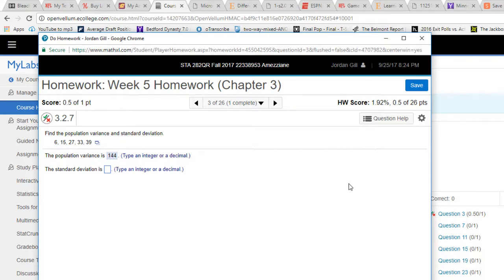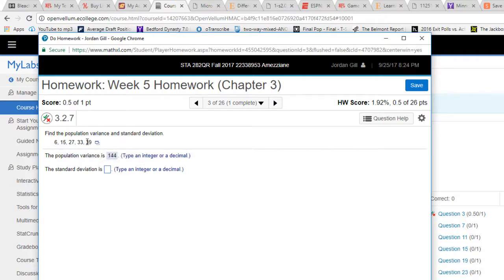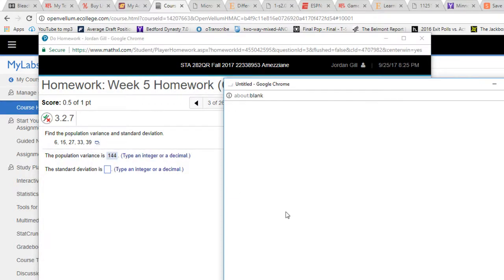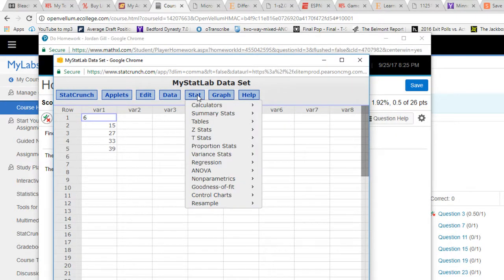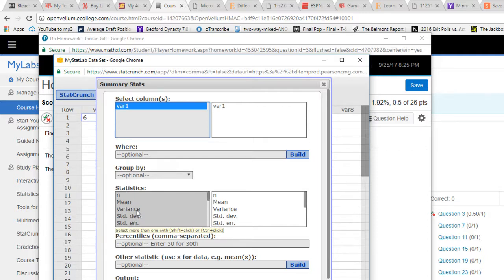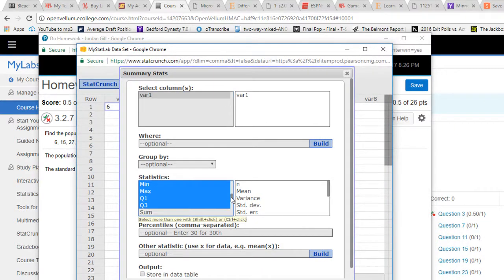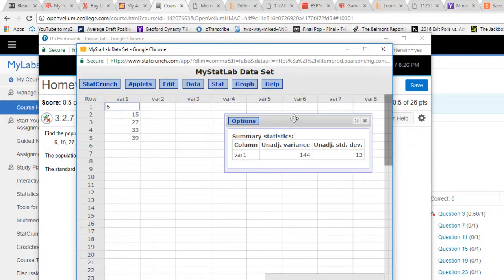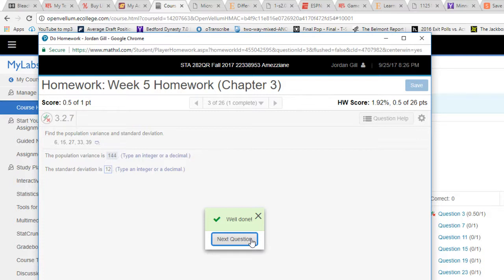StatCrunch in MyStatLab - Population Variance and Std. Deviation